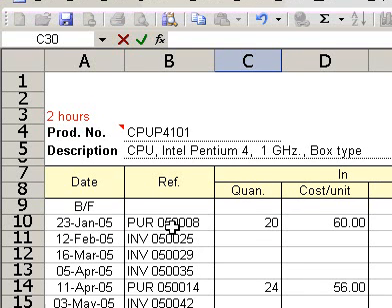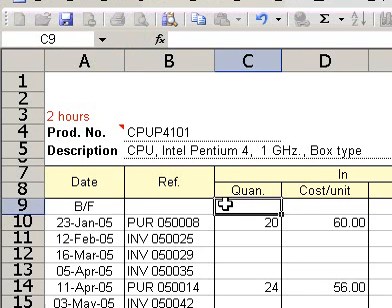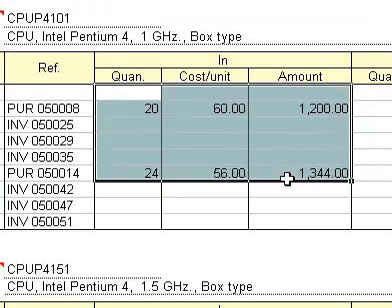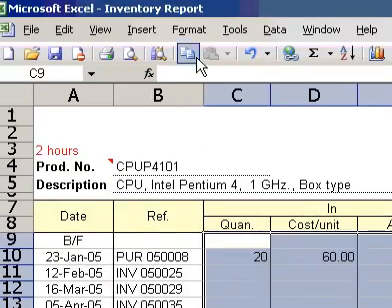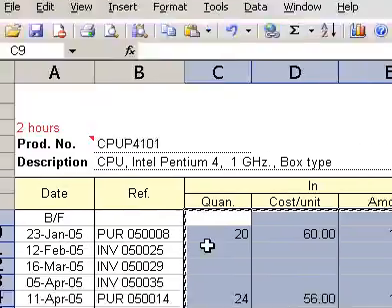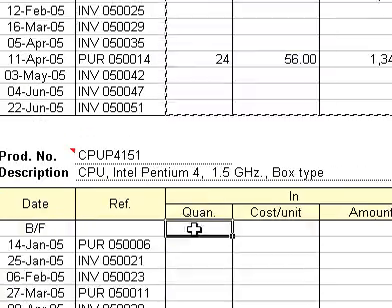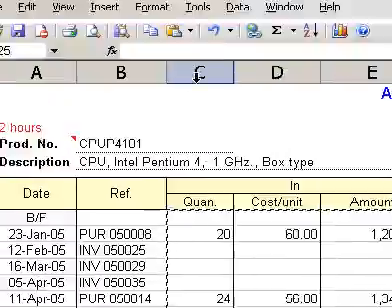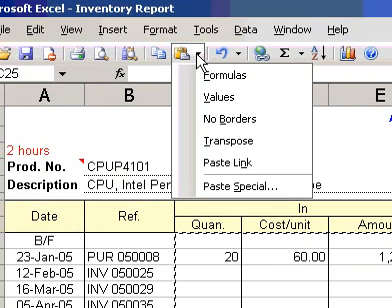Microsoft Office Excel 2003 Copy formulas